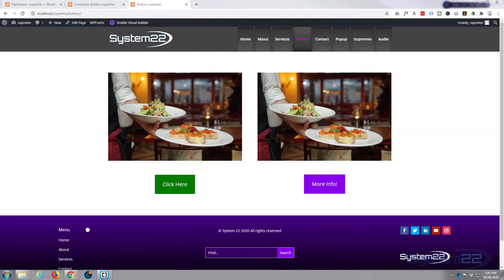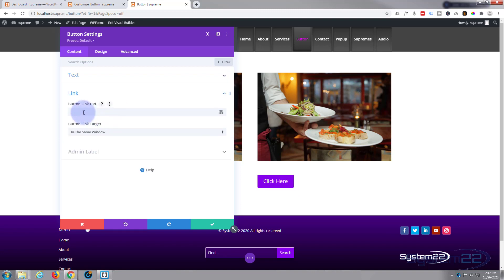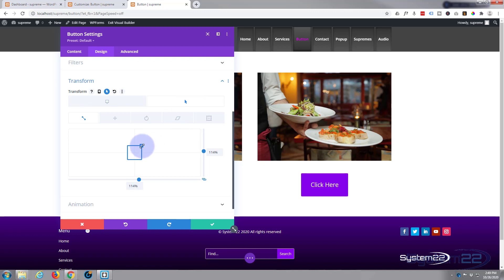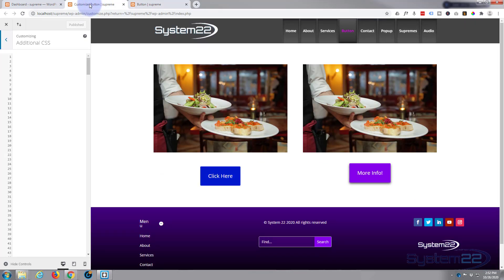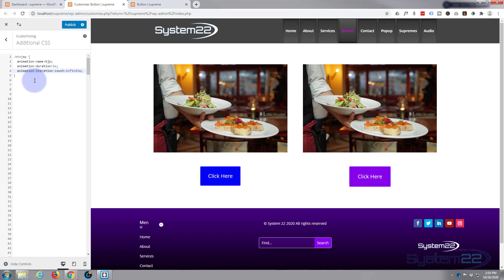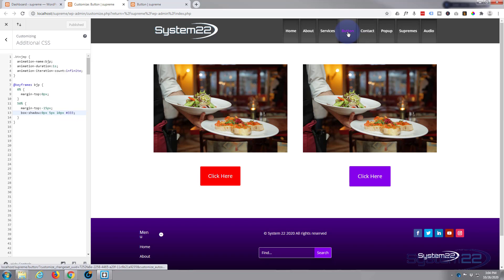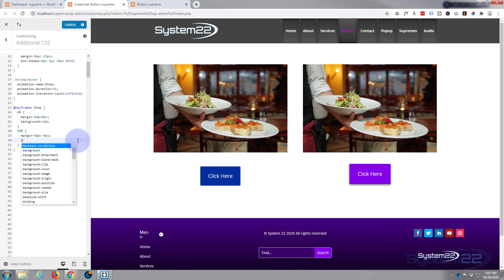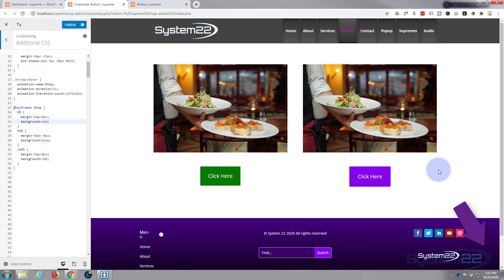Divi Theme Bouncing Button Effect 👈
Divi Theme Bouncing Button Effect. The Divi theme from elegant themes is absolutely awesome.

CSS Code used today:
.btnjmp {
 animation-name:bjp;
 animation-duration:1s;
 animation-iteration-count:infinite;

@keyframes bjp {
 0% {
  margin-top:0px;
 50% {
  margin-top:-15px;
  box-shadow:0px 5px 10px #333;

.btnjmp:hover {
 animation-name:bhop;
 animation-duration:5s;
 animation-iteration-count:infinite;

@keyframes bhop {
 0% {
  margin-top:0px;
  background:red;
 50% {
  margin-top:-0px;
  background:blue;
 100% {
  margin-top:0px;
  background:red;